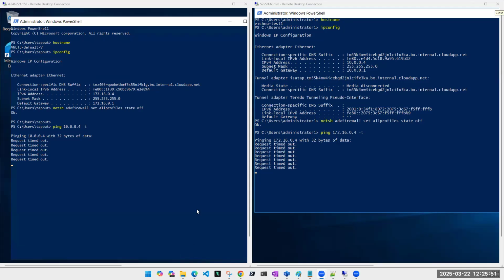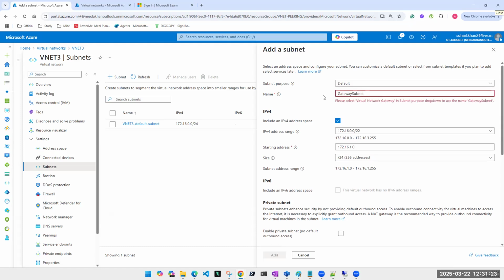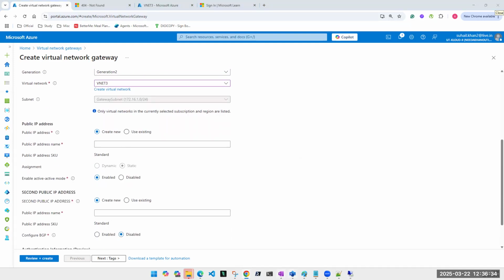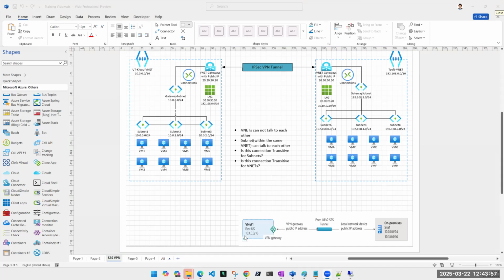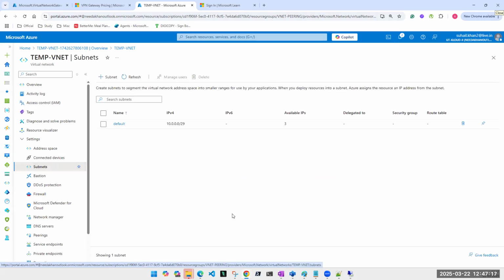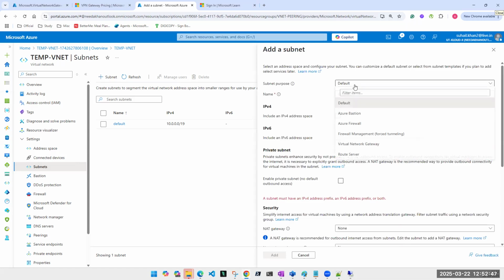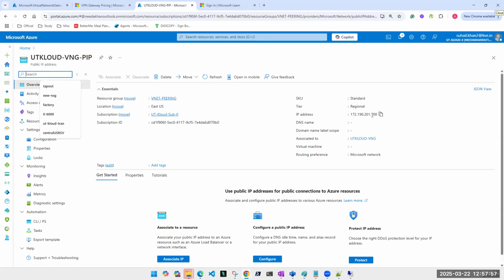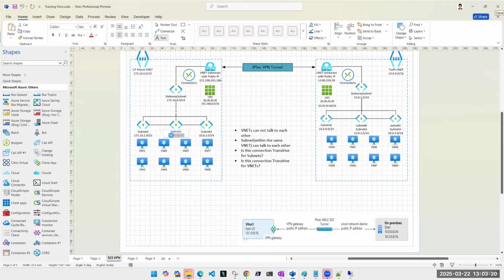Session20 C January 2025 Batch Azure VPN Practical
The purpose of this session is to cover: Azure Site to Site VPN Practical